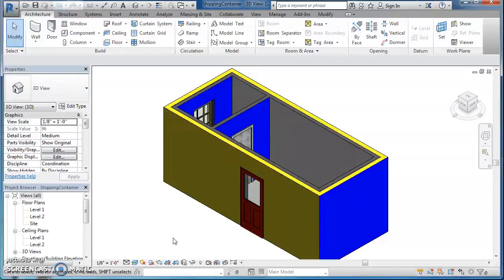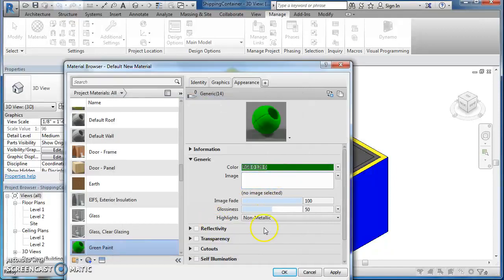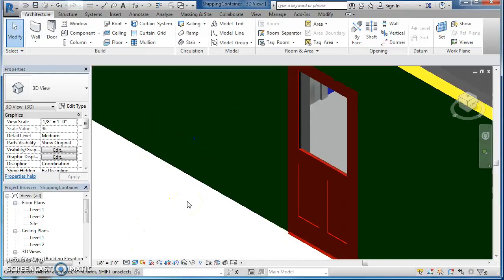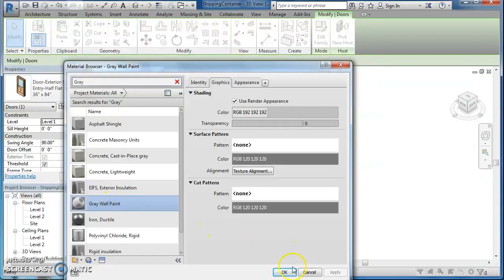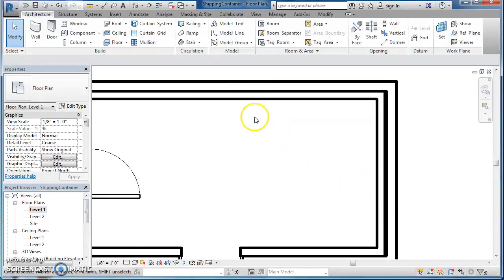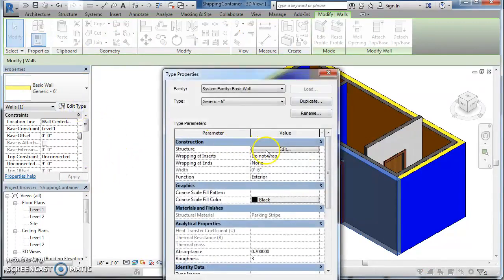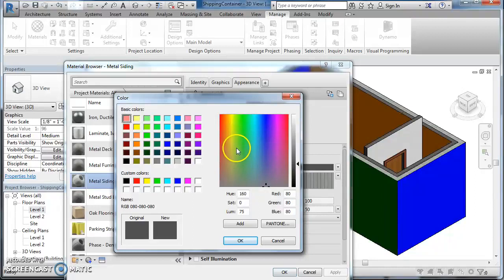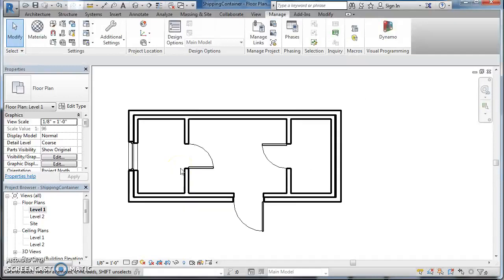Revit - Hướng dẫn sơn - Painting Walls trong Revit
CÔNG TY CỔ PHẦN THIẾT KẾ - XÂY DỰNG VINA BUILDING
🏠  Số 89, Nguyễn Văn Tiên, Tổ 11, KP3, P. Trảng Dài, TP. Biên Hòa, T. Đồng Nai
-  Thiết kế, thẩm tra công trình dân dụng và công nghiệp.
-  Xin phép Xây dựng, PCCC, Môi trường.
-  Nghiệm thu hoàn công, Làm sở hữu công trình
-  Khảo sát địa chất, địa hình, kiểm định công trình.
- Thi công, bảo trì công trình dân dụng và công ngiệp.
- Thiết kế và thi công nhà biệt thự, nhà phố, nội thất.